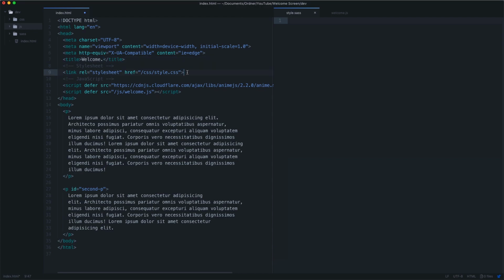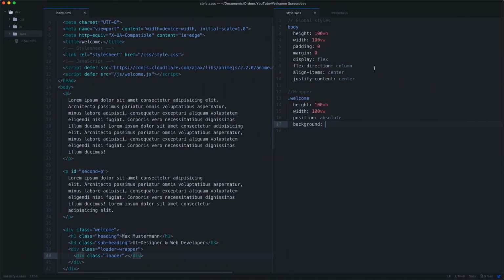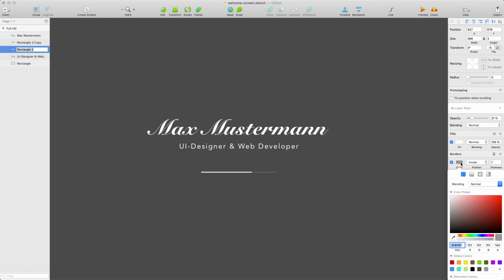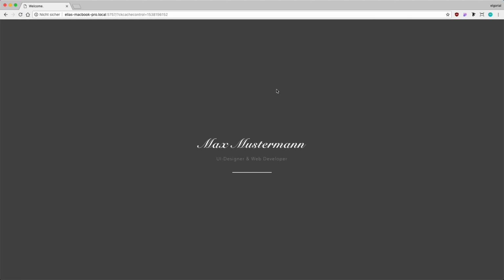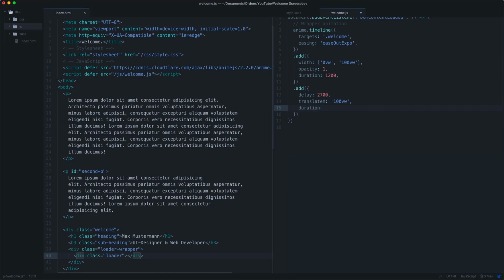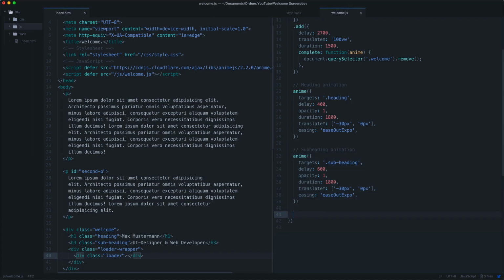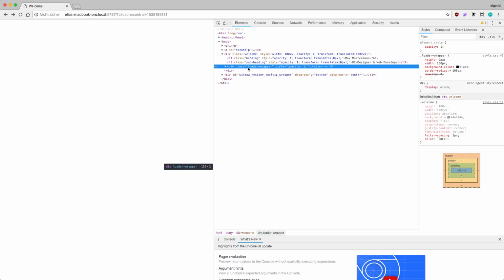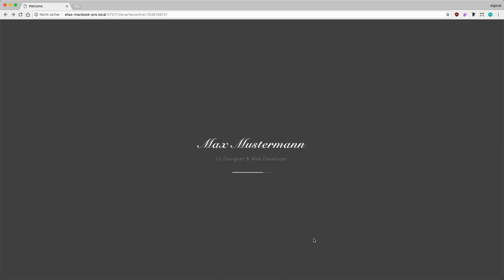Creating an Animated Welcome Screen | anime.js Web Development Tutorial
What's going on guys? In todays video I'll show you how you to build an animated welcome/splash screen for your website using anime.js.

As always, I'm happy to hear about any suggestions or questions you guys have.